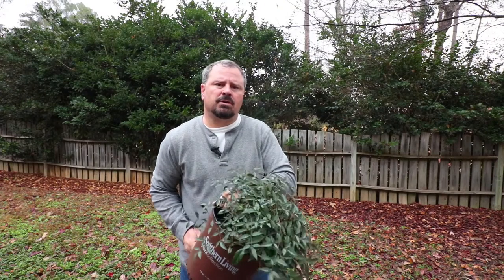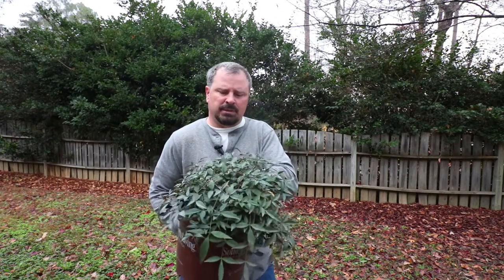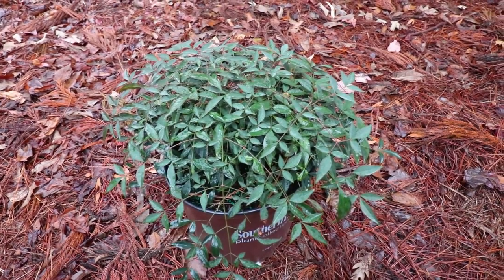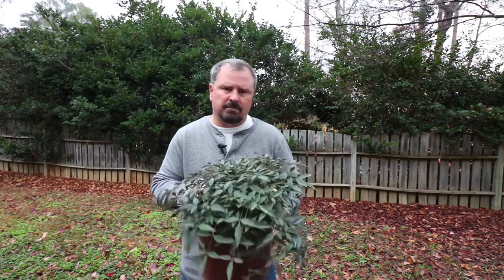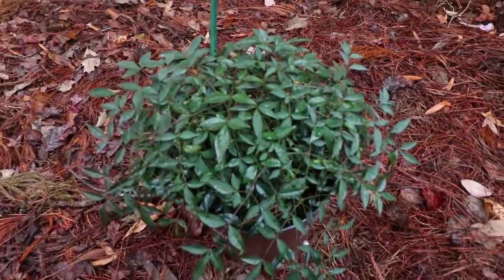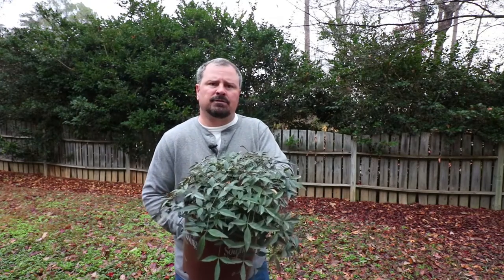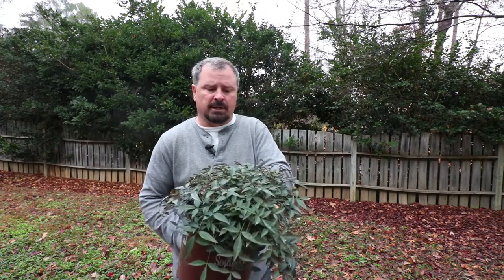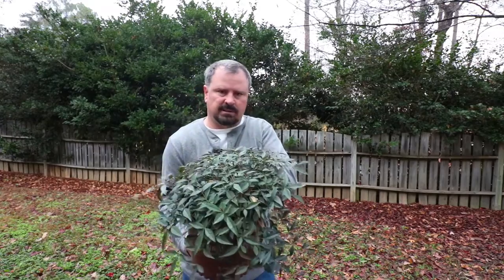How to grow Flirt™ Nandina with a detailed description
This video is a detailed description of Flirt™ Nandina. Flirt™ Nandina is an evergreen shrub that has amazing red new foliage in the spring and summer. This low maintenance shrub is slow growing to 2 feet in height and 2-3 feet in width. Flirt™ Nandina makes a great foundation plant.

Flirt™ Nandina
Nandina domestica 'Murasaki' PP21391